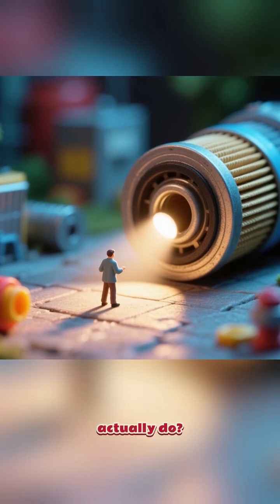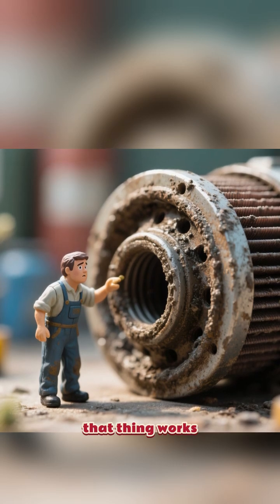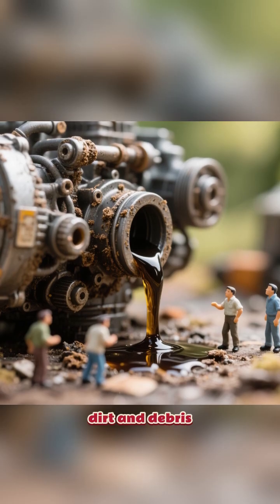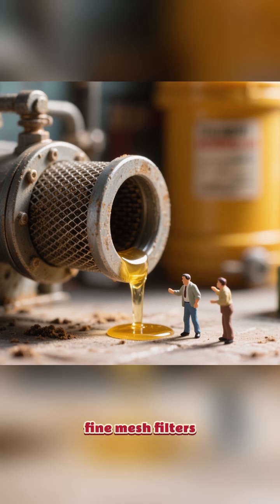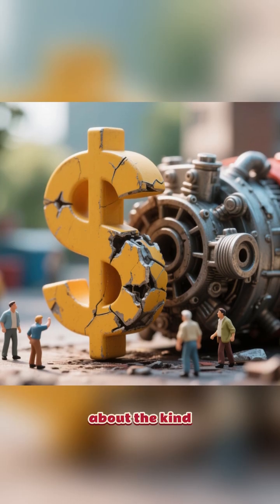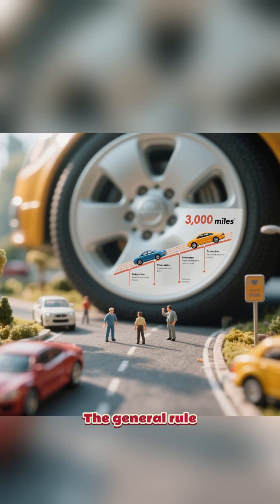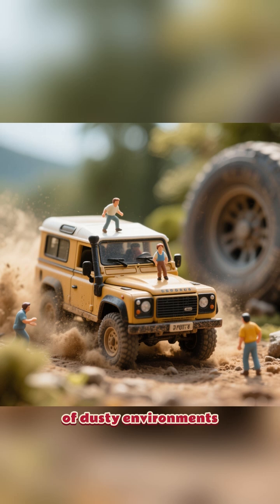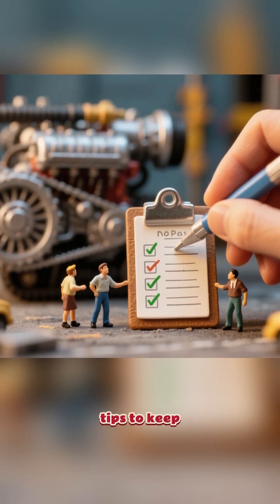how car oil filter work:!